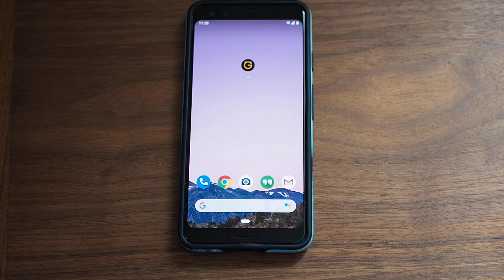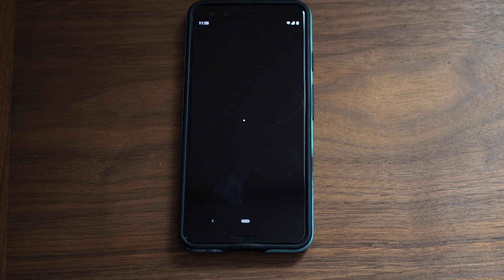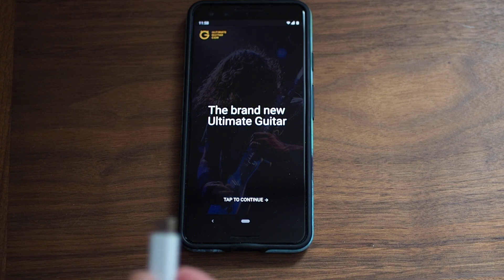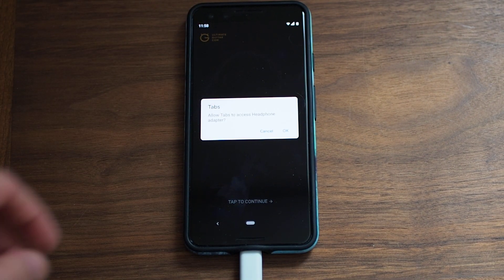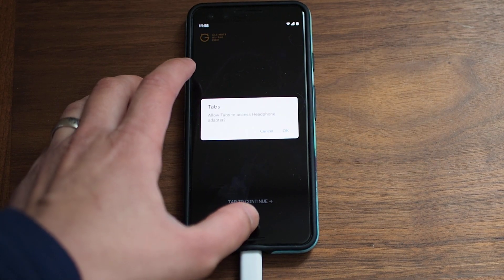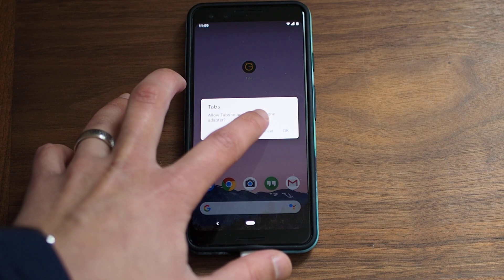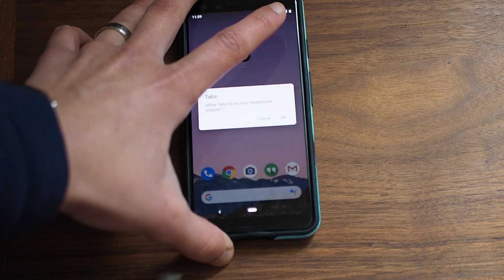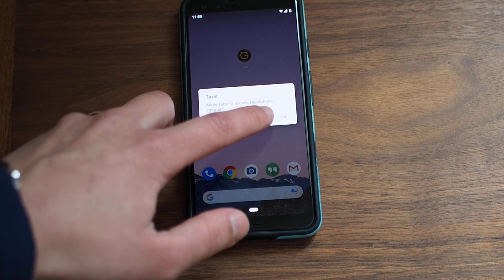Tabs' headphone adapter dialog nightmare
Demonstrating the horrendous dialog that the Tabs app pops up if you dare to plug in some headphones.